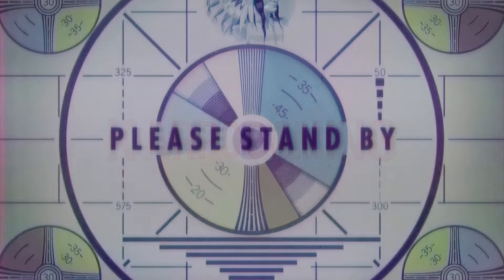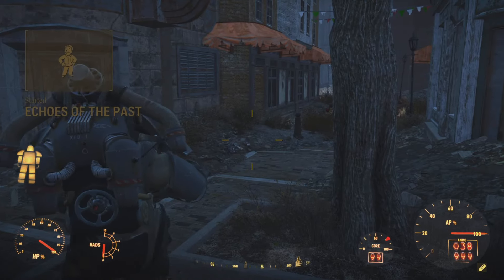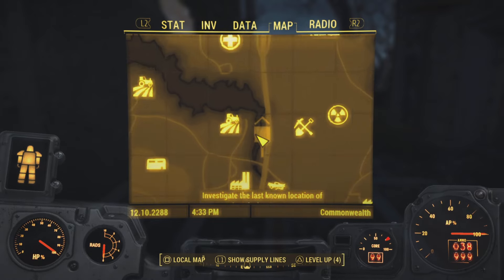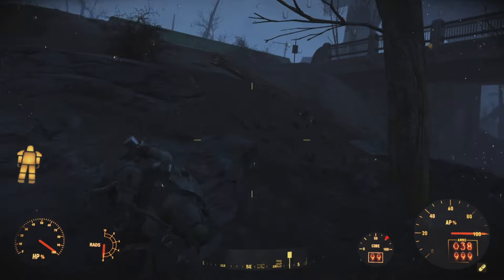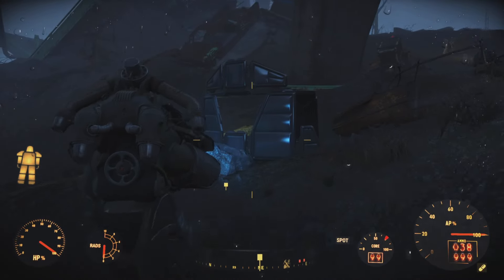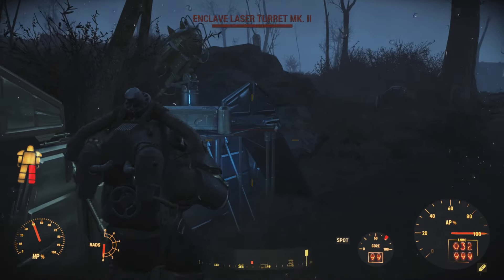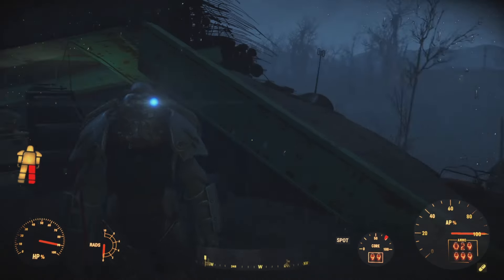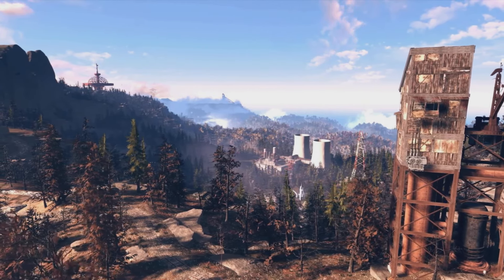Fallout 4: NEW Enclave Quest "Echoes Of The Past" How To Start The NEW Quest TODAY!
The Next Gen Update Is Finally Here and Today were gonna show you how to start the New Enclave quest called "Echoes Of The Past" now kick back relax and...enjoy

🎬Timestamps
0:00​​ Intro
Outro